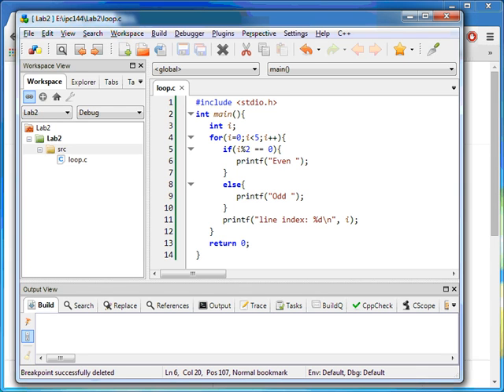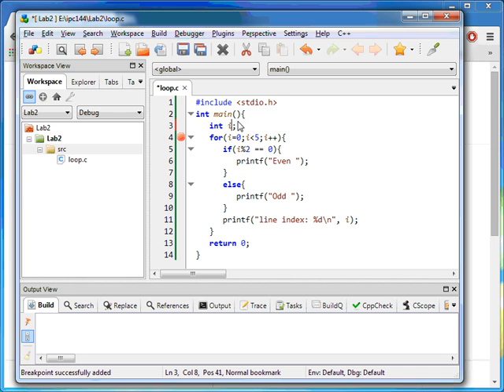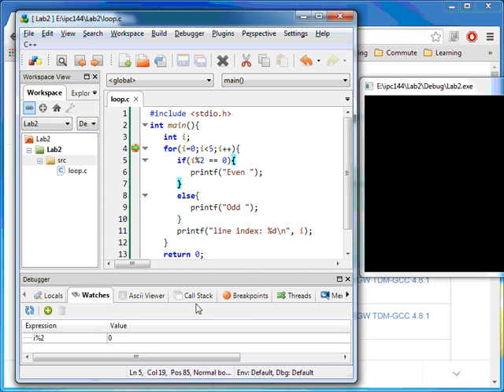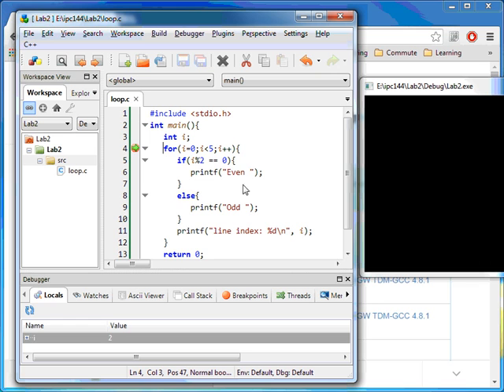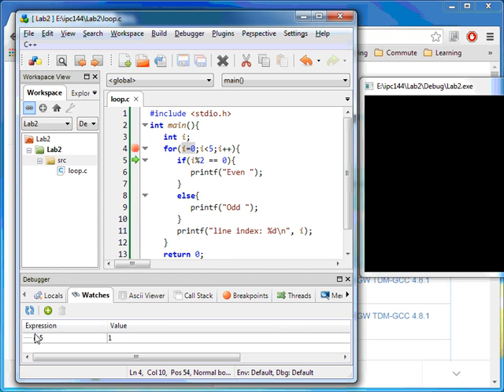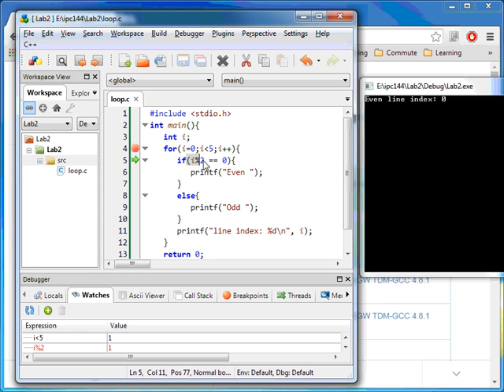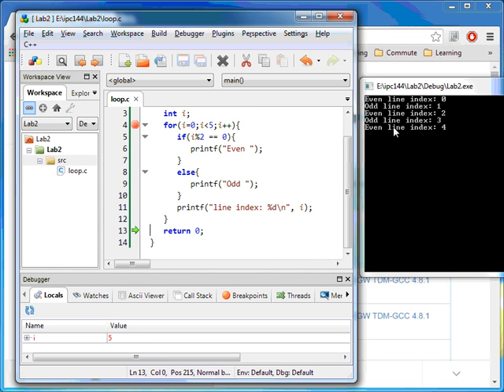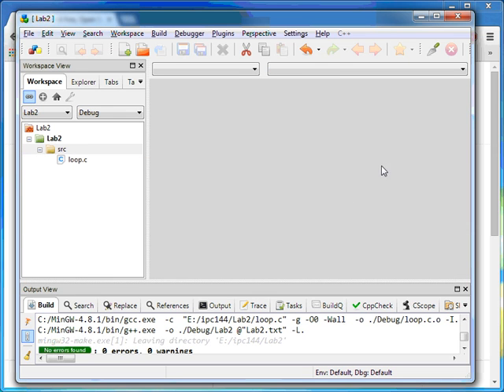Codelite - How to Debug